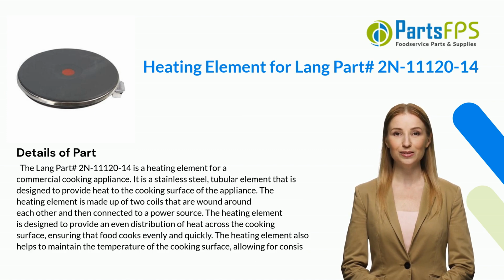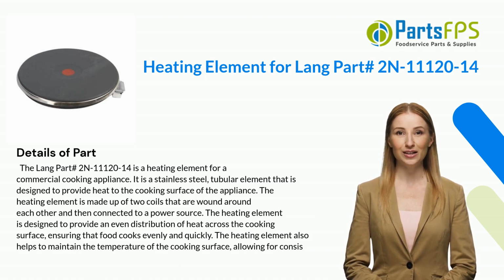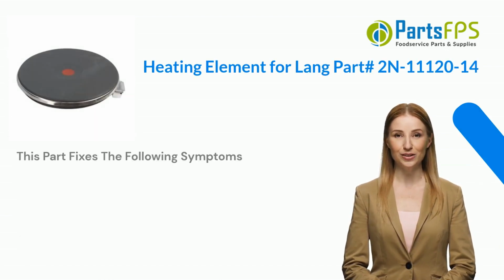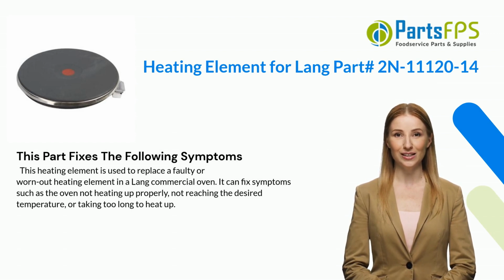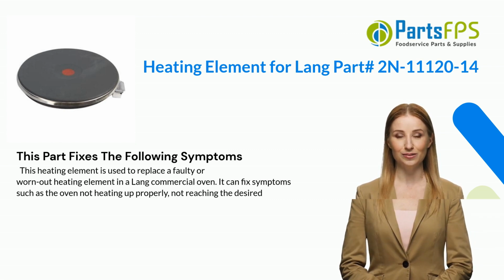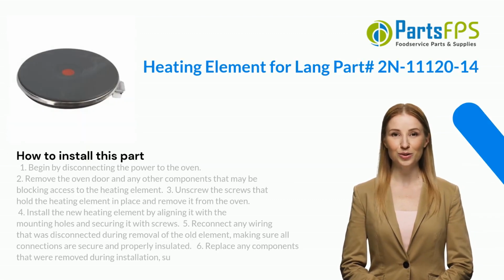Heating Element for Lang Part# 2N-11120-14 - PartsFPS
The Lang Part# 2N-11120-14 is a heating element for a commercial cooking appliance. It is a stainless steel, tubular element that is designed to provide heat to the cooking surface of the appliance. The heating element is made up of two coils that are wound around each other and then connected to a power source. The heating element is designed to provide an even distribution of heat across the cooking surface, ensuring that food cooks evenly and quickly. The heating element also helps to maintain the temperature of the cooking surface, allowing for consistent results when preparing food.
TRANSCRIPT
00:00 Introduction of Heating Element for Lang Part# 2N-11120-14
00:06 Details of Heating Element for Lang Part# 2N-11120-14
01:03 Fixes these symptoms - Heating Element for Lang Part# 2N-11120-14
01:27 How to install Heating Element for Lang Part# 2N-11120-14